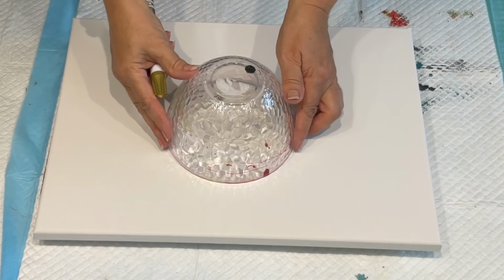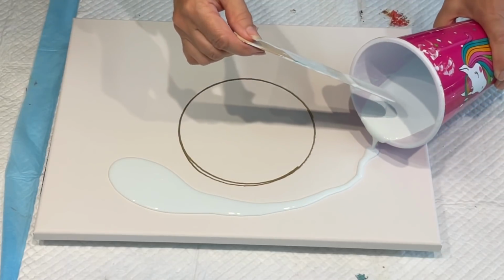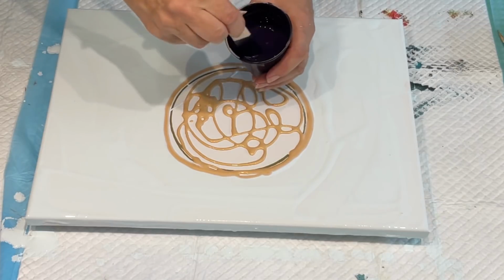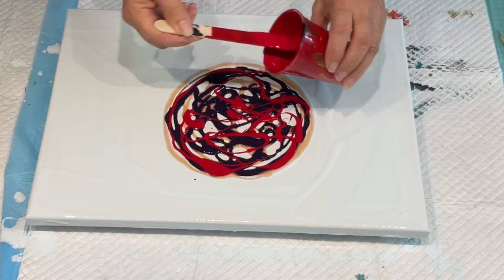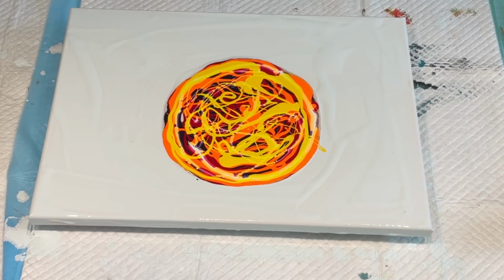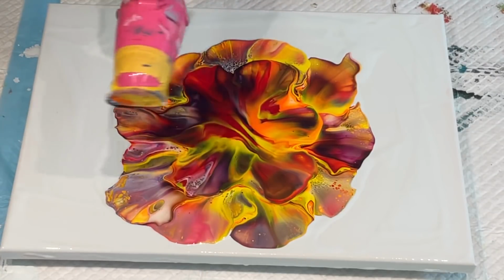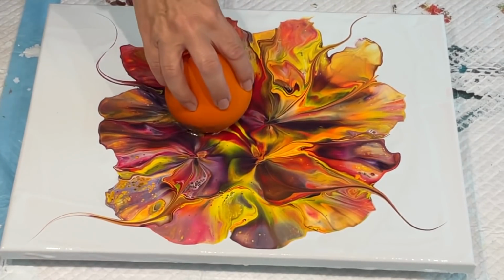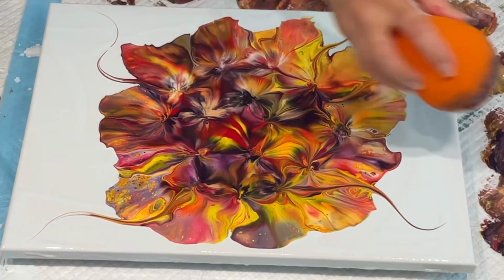DIFFERENT COMPOSITION 🤩 SPRING TIME ACRYLIC POUR~SUPER COLOURFUL AND UPLIFTING POSY